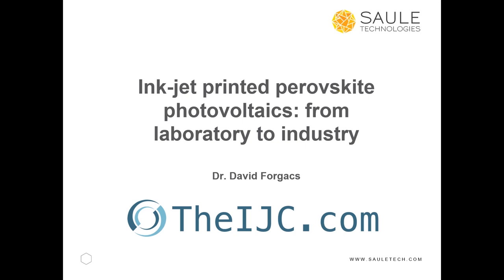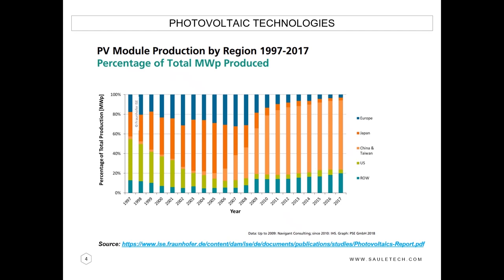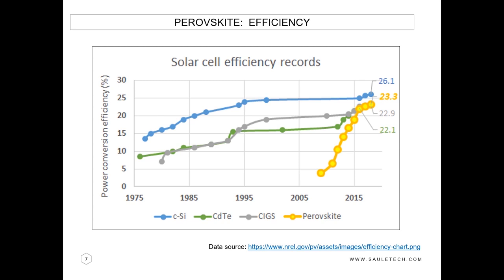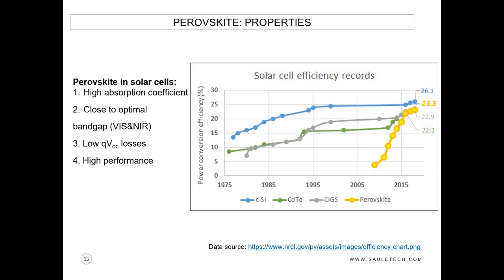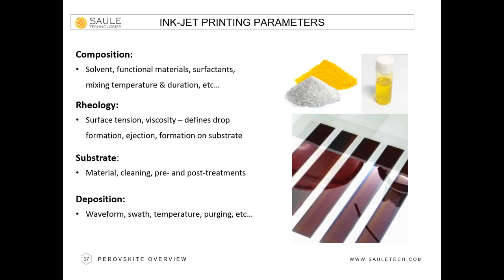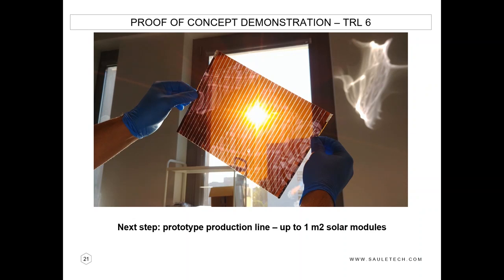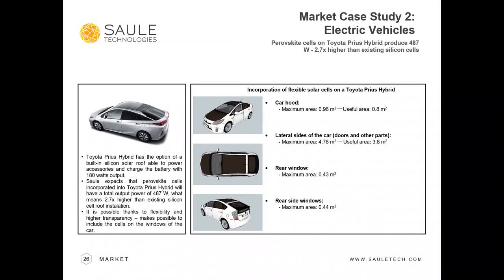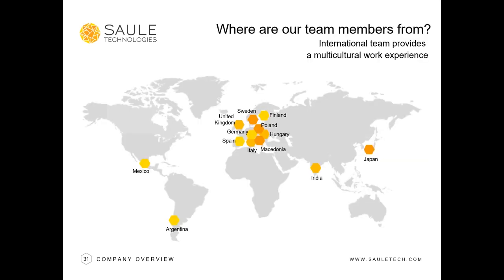TheIJC 2018: Inkjet-printed perovskite photovoltaics: From laboratory to industry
Another high-rated presentation from TheIJC - the world's biggest event dedicated to inkjet engineering and inkjet chemistry.

Dr David Forgacs from Saule Technologies presents during The Inkjet Conference 2018 “Inkjet-printed perovskite photovoltaics: From laboratory to industry”.

Perovskite technology is under dynamic development within the last few years. In 2013, perovskite solar cells have been nominated to be one of the top 10 scientific breakthroughs of the year by “Science” magazine. Their efficiency is already on par with silicon cells and is predicted to increase in the following years. Utilising
inkjet printing technique enables the design of freeform perovskite solar modules. The presentation will highlight how flexible, lightweight and low-cost perovskite solar cells can boost solar energy harvesting and open new possibilities for photovoltaic applications in a variety of industries.